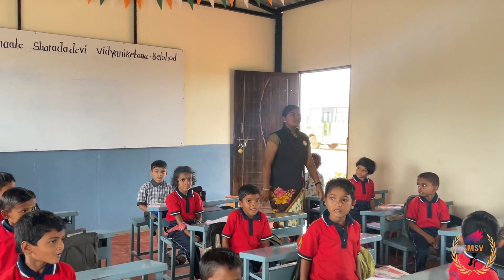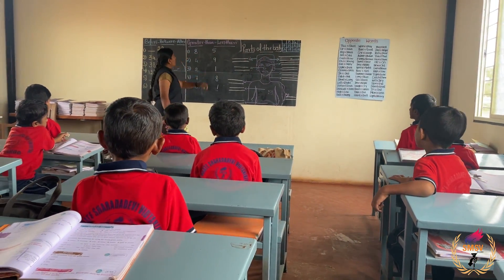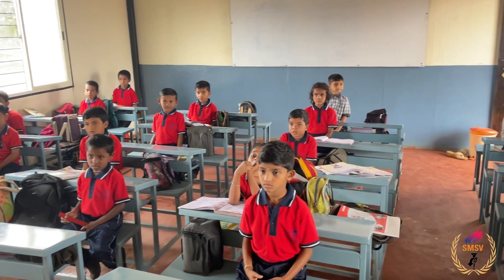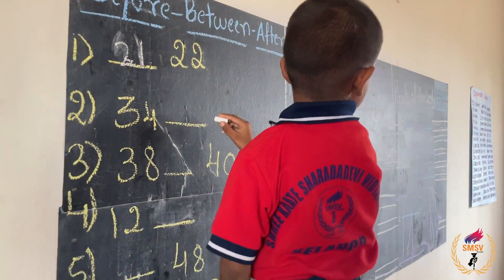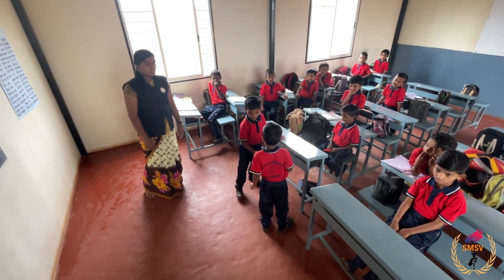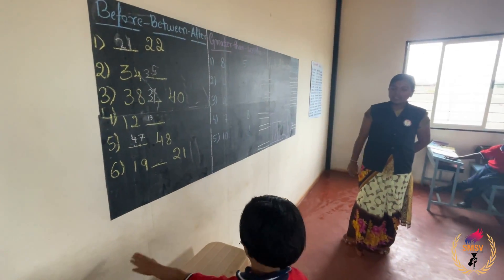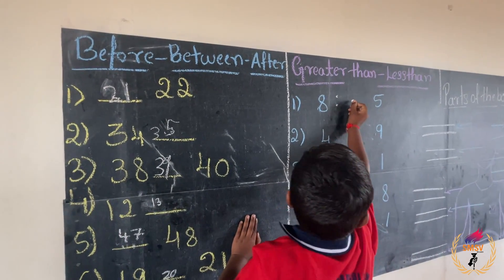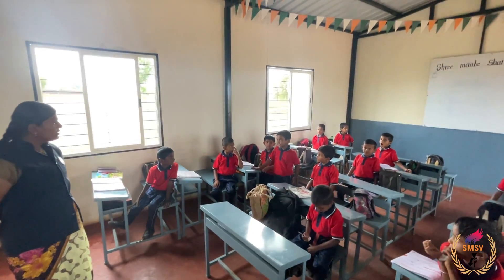Parts of Body Concept and Greater than and smaller than concept by Class-I children